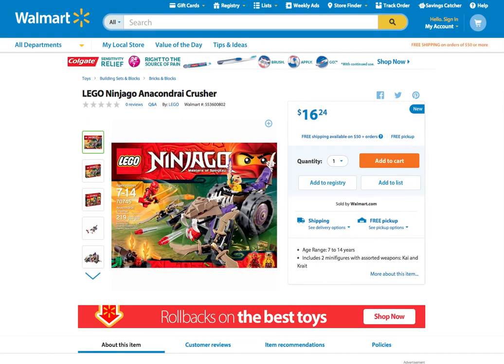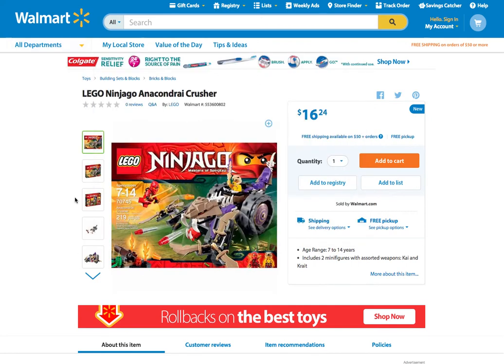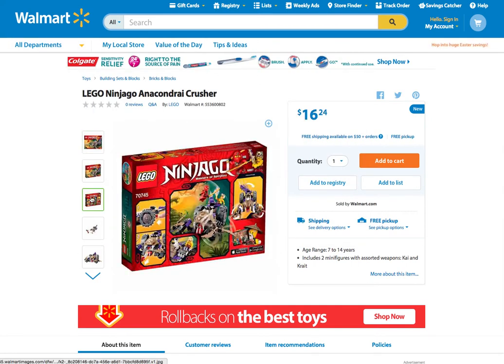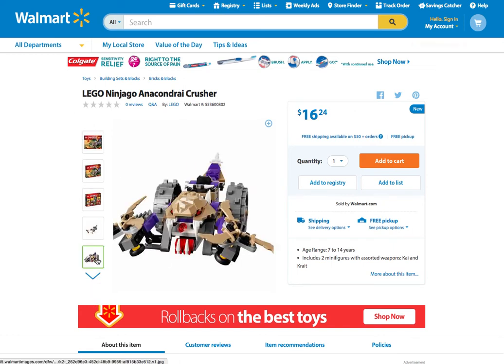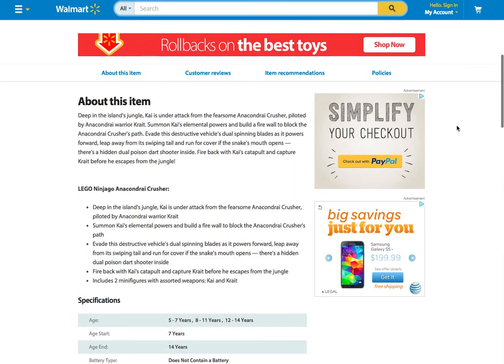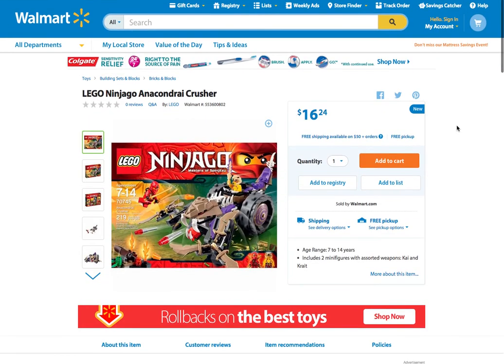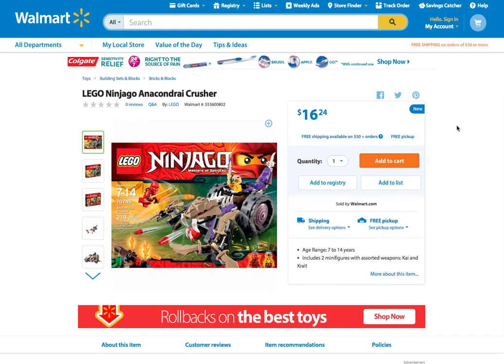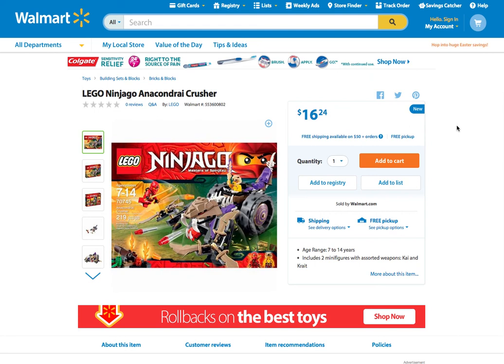Ninjago Anacondrai Crusher is on SALE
Hey guys! Davyd here with another LEGO Ninjago video! :D